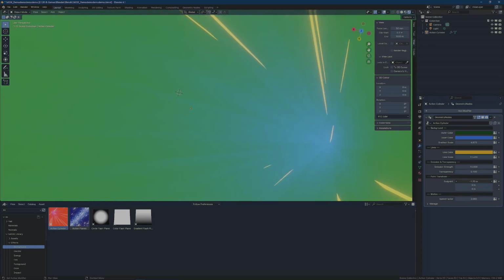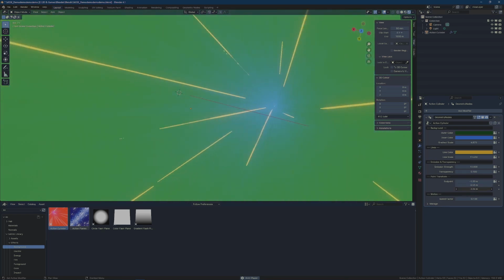Action Cylinder - SASSE Library User Guide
About the Asset:
Action Cylinder - a cylinder with an animated texture, used behind characters to convey a sense of forward / backward momentum, settings in the modifier tab.